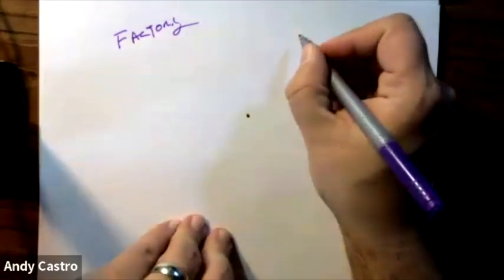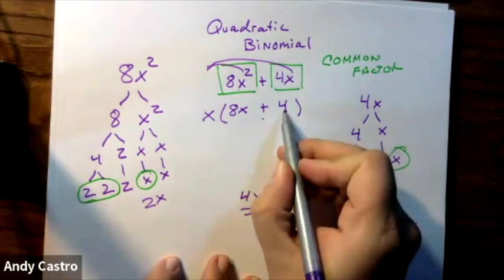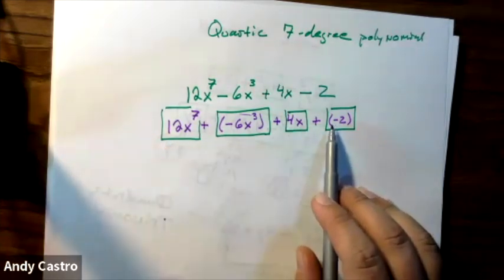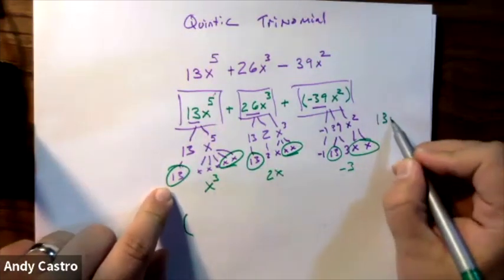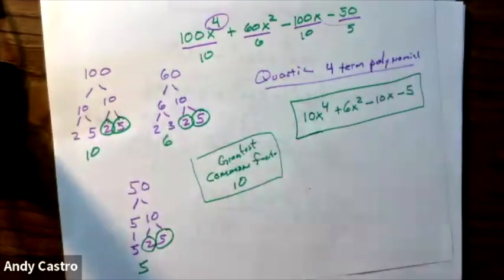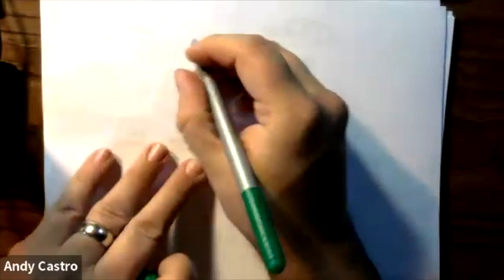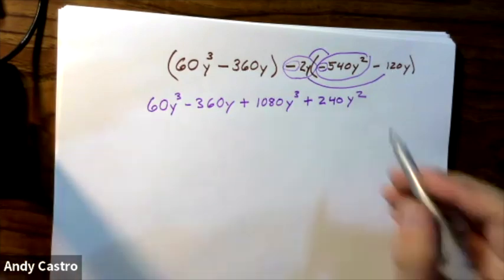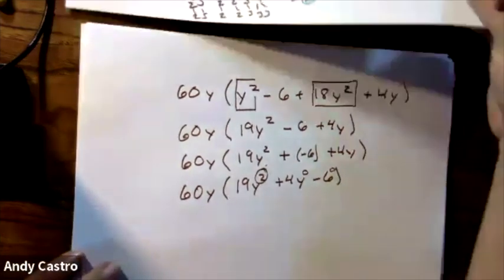5C Mr. Castro's Algebra Class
Common Factors and Distribution